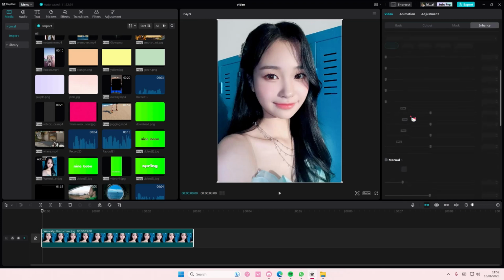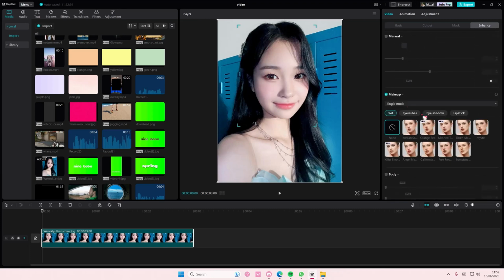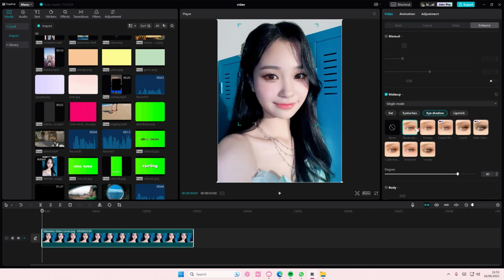How You Can Simply Apply Cute And Fun Make Up To Your Face In Videos Or Photos On CapCut PC?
This tutorial will show you how you can apply make up to videos on CapCut PC.